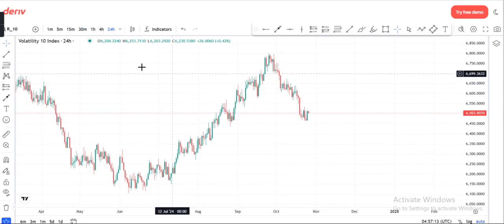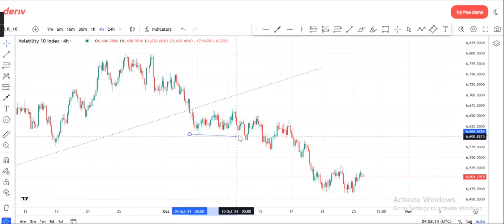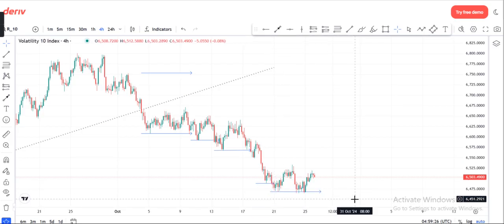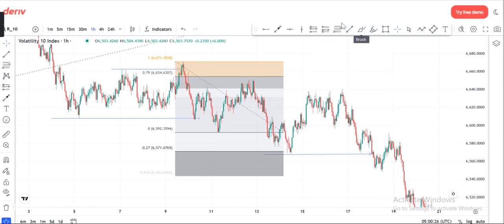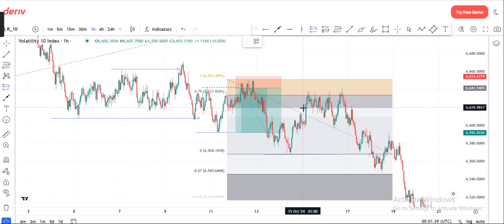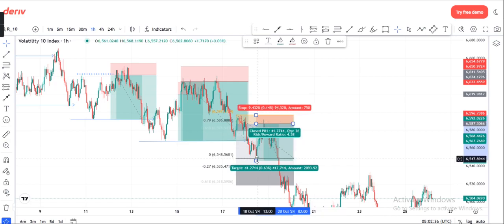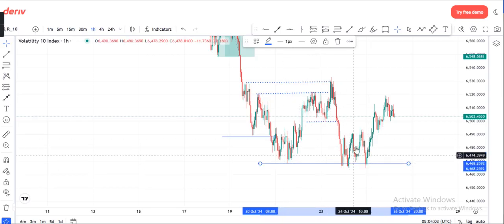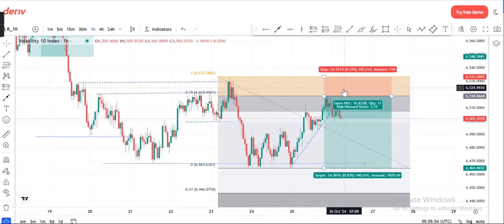TECHNICAL ANALYSIS ON VOLATILITY 10 INDEX TODAY